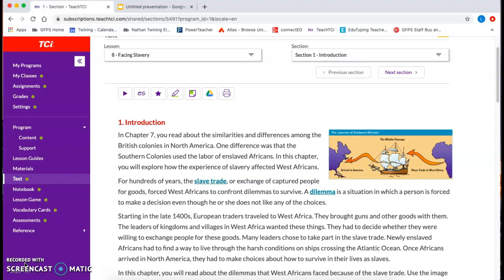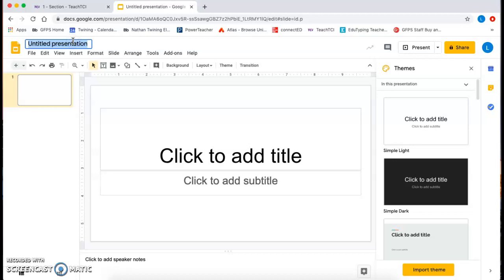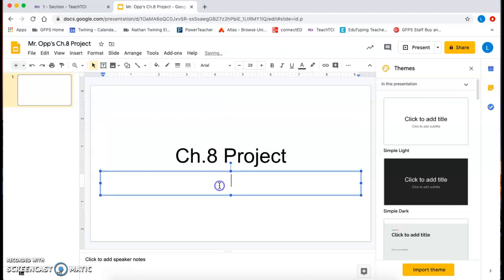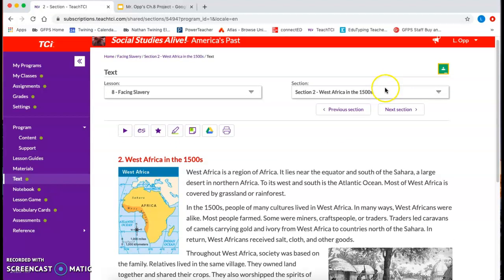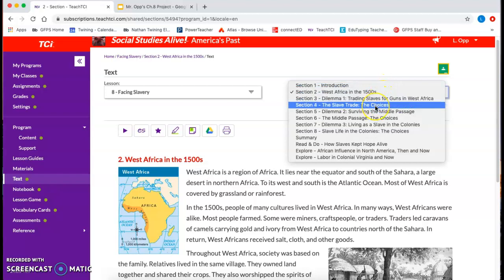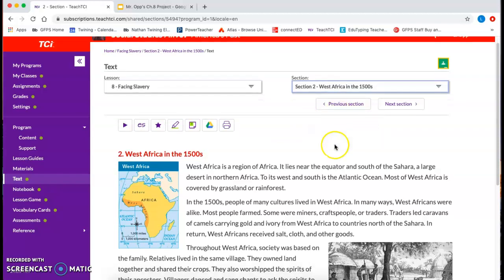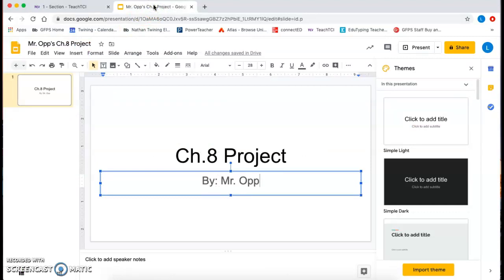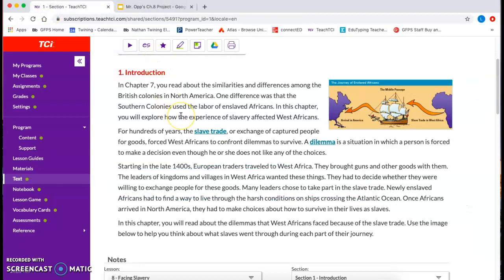SS Ch.8 Project